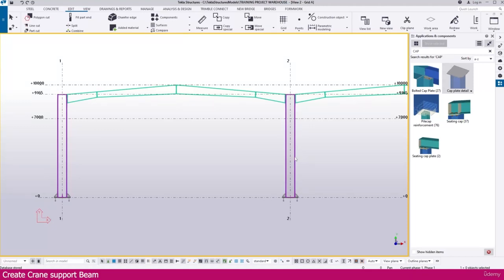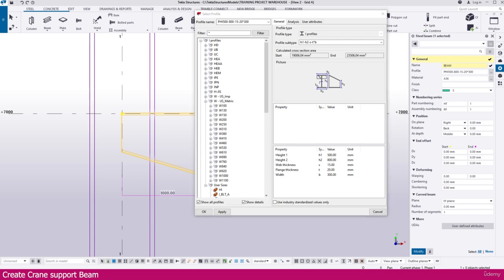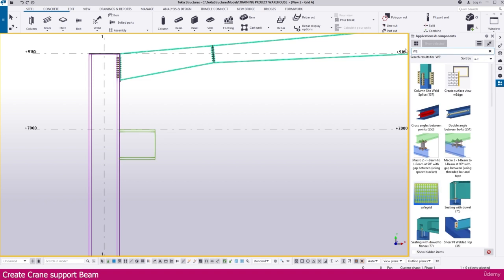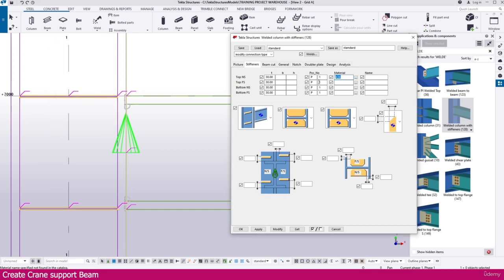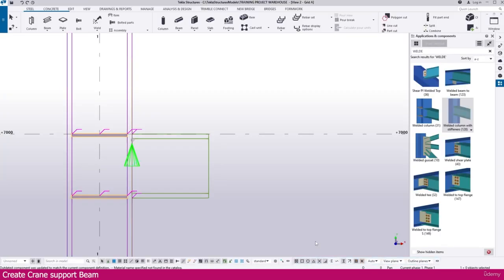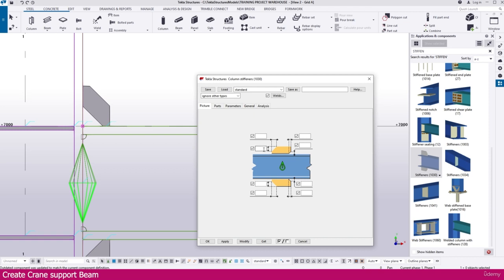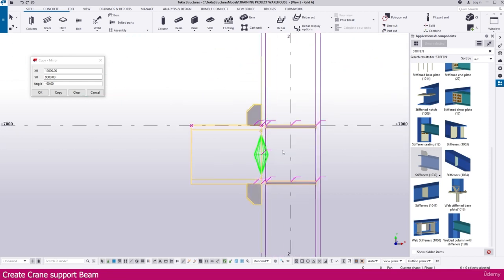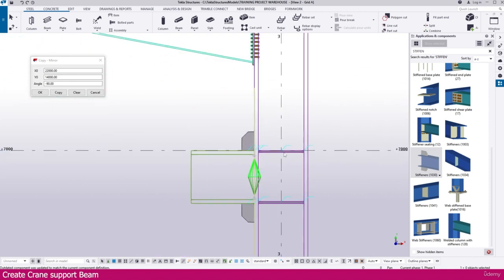Modeling a Warehouse in Tekla Structure | Part-9 |Create Crane support Beam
Creating Crane support Beam of a warehouse in Tekla Structure